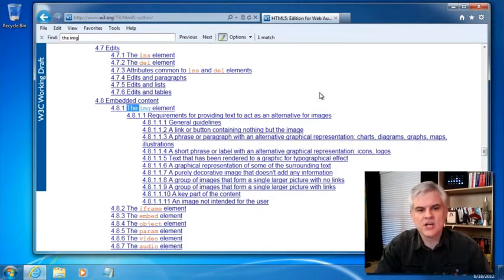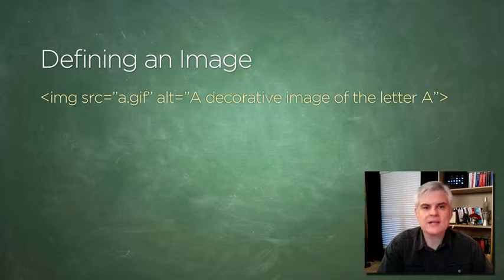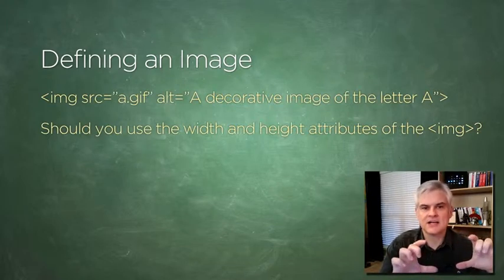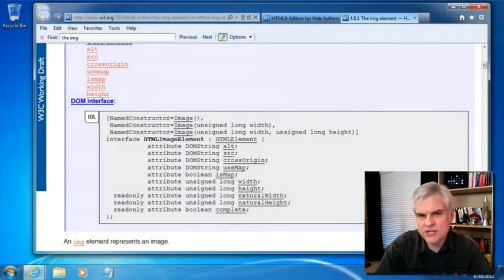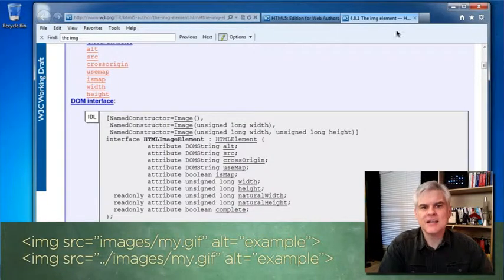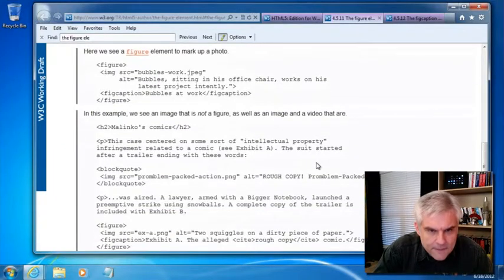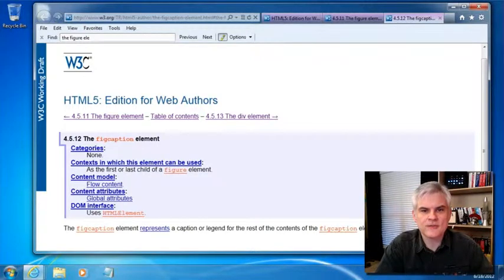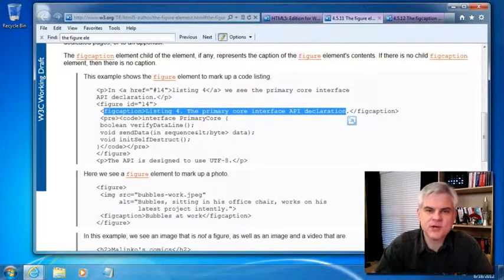07 Working with Figures and Images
This lesson demonstrates how to include images as well as whole figures with captions in your HTML5 web pages.